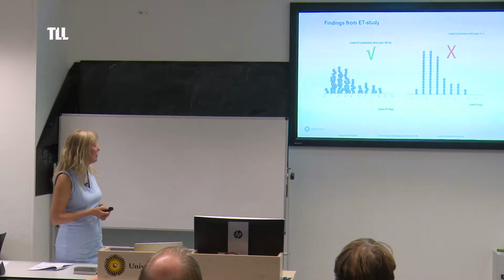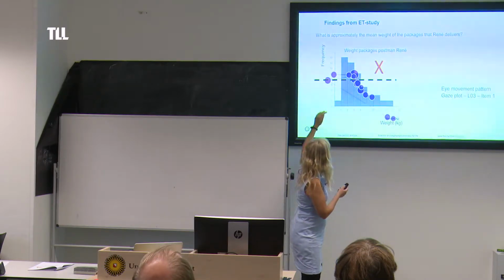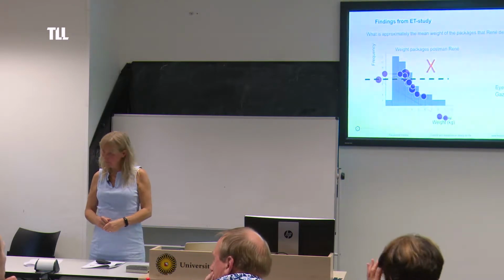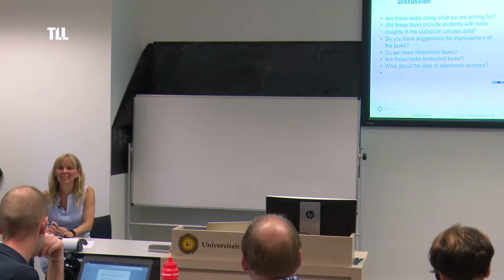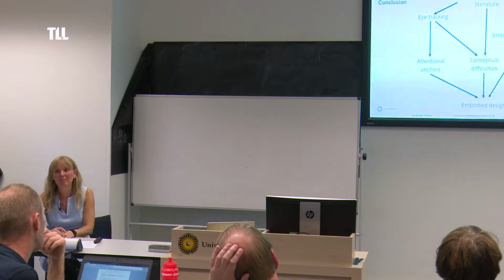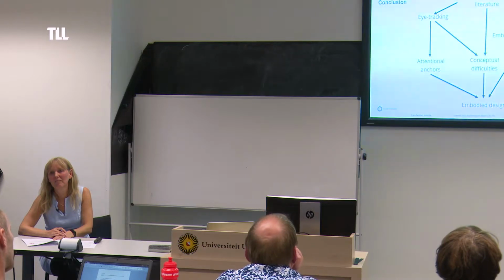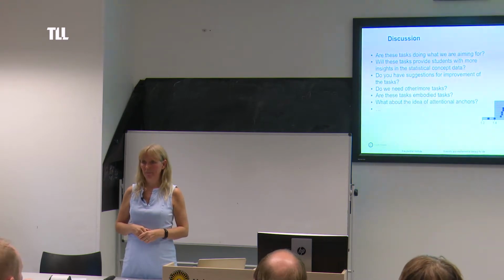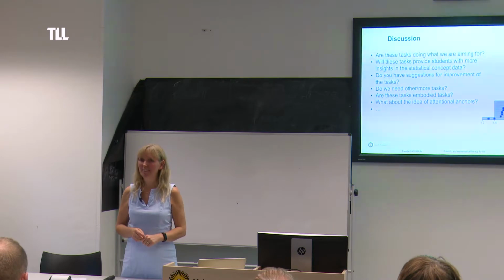Lonneke Boels - Materials of the presentation Designing embodied tasks in statistics education